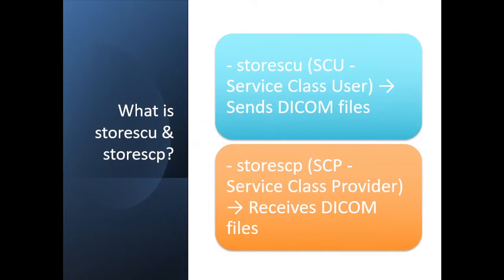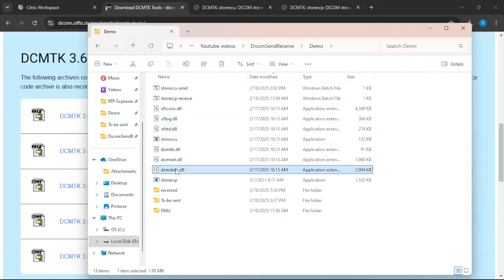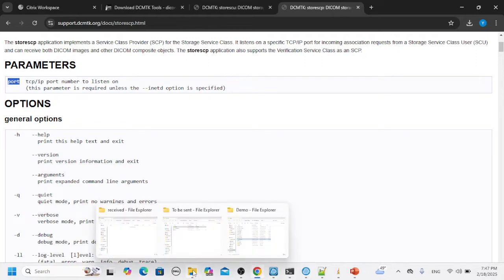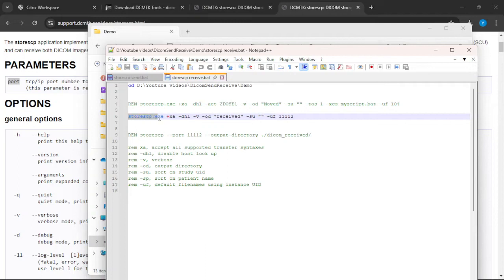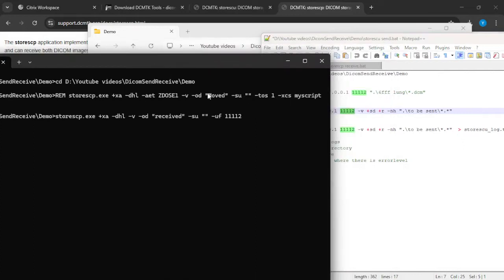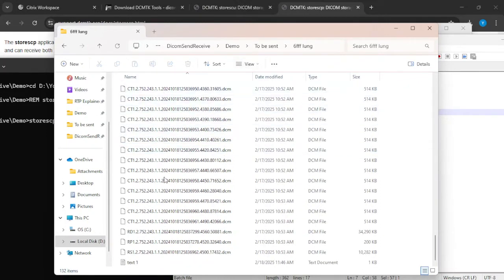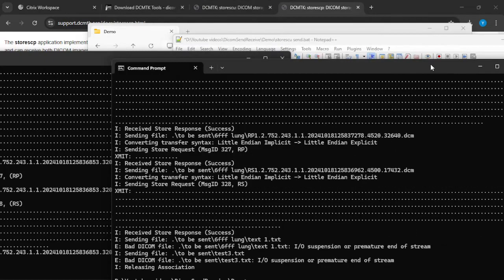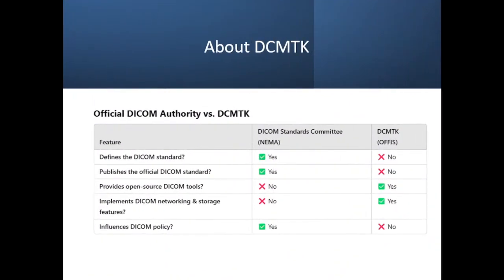Mastering DICOM Send & Receive | Step-by-Step DCMTK storescu & storescp Tutorial with Validation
Building DICOM Send & Receive Like a Pro | Step-by-Step DCMTK storescu & storescp Tutorial with Validation
🚀 In this video, I'll guide you through setting up DICOM Send & Receive using DCMTK's storescu and storescp tools. Whether you're a medical physicist, PACS admin, or developer working with DICOM files, this tutorial will help you understand how to transfer DICOM objects efficiently and validate the process.

🔹 What You'll Learn:
✔️ Introduction to DICOM/DICOM RT communication
✔️ Setting up DCMTK for sending (storescu) and receiving (storescp) DICOM files
✔️ Step-by-step configuration and execution
✔️ Validating DICOM transfers for accuracy

⏳ Timestamps for Your Video
0:00 Introduction – What this video covers
0:20 What is DICOM & DICOM RT
1:35 What is Send & Receive? – storescu & storescp
2:30 Installing DCMTK – Setting up the toolkit
3:30 Understanding storescu & storescp – How these tools work
5:05 Setting Up a DICOM Server (storescp) – Configuration & execution
8:05 Sending DICOM Files (storescu) – Step-by-step guide
12:00 Validation – Ensuring successful and accurate transfers
19:05 Final Thoughts – Recap & thank you